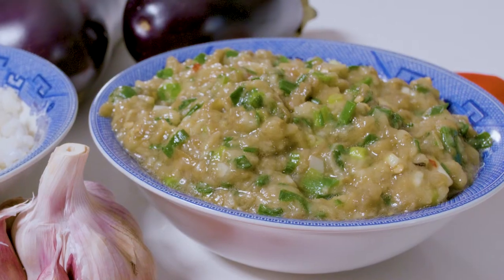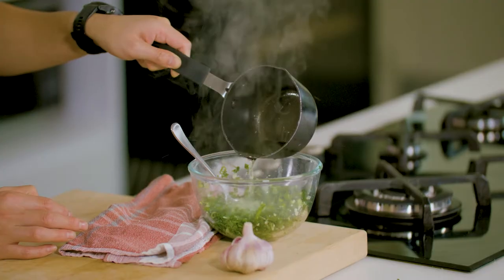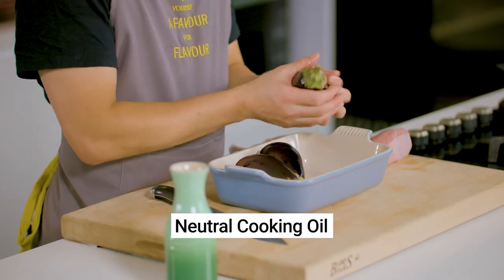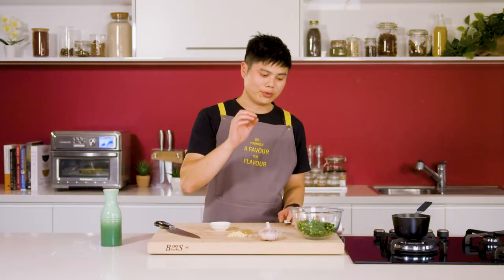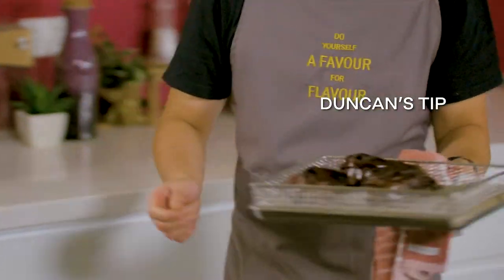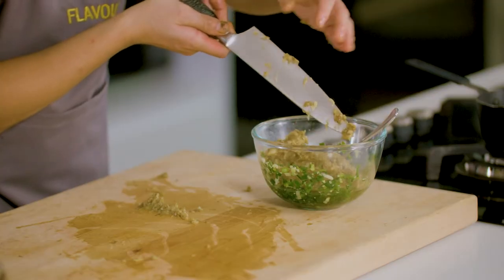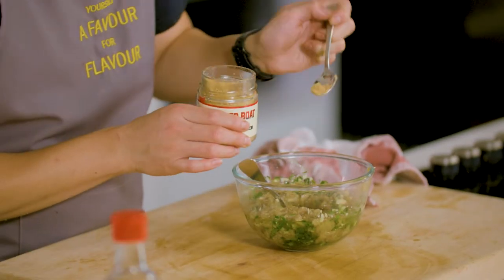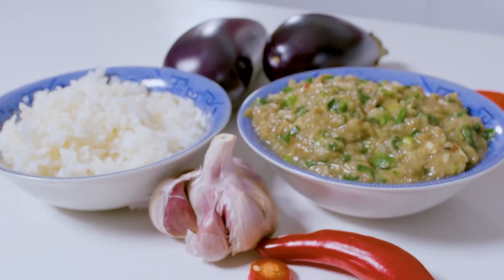Air Fryer Eggplant l Cà Tím nướng mỡ hành l Vietnamese Recipes l Duncan Lu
🚨 Smokey air fryer eggplant flavoured with fish sauce, garlic and a fragrant homemade spring onion oil. A traditional Vietnamese dish that could pass as a Vietnamese baba ganoush.

When cooking eggplant in an air fryer you obtain a slight smokey flavour. When combined with the savory umami flavours from fish sauce, aromas of garlic and spring onions and a touch of sugar to accentuate the eggplants natural sweetness, it instantly evokes memories of my grandma’s eggplant dish.

Roasting eggplant in the air fryer is a great alternative to lighting up some charcoal. If you love quick eggplant dishes, do yourself a flavour and give this recipe a whirl to experience the sweet and smokey flavours of this Vietnamese eggplant dish on any given night.

📝 Ingredients:
Air Fryer Eggplant
3 small eggplants washed
35ml neutral cooking oil
½ bunch spring onions finely chopped
1 clove garlic finely minced
1 teaspoon sugar
1 tablespoon premium fish sauce
¼ teaspoon anchovy salt
1 chilli deseeded and finely minced

💛 ABOUT DUNCAN LU
Duncan Lu is a TV cooking show finalist, cooking presenter, recipe writer and astute home cook of Vietnamese cuisine. He is Vietnamese-Australian and enjoys food from all cultures around the world and aspires to share this passion with kids and young people in Australia.

Duncan competed on Channel 7's Plate of Origin cooking show where he served Vietnamese home-style recipes to Matt Preston, Manu Feildel and Gary Mehigan.

Duncan lives in Australia and likes to spend his time studying, refining and simplifying family recipes that have been passed on from his mum and grandparents.